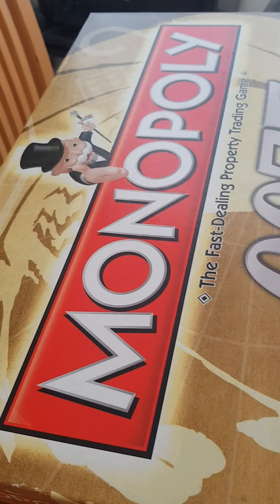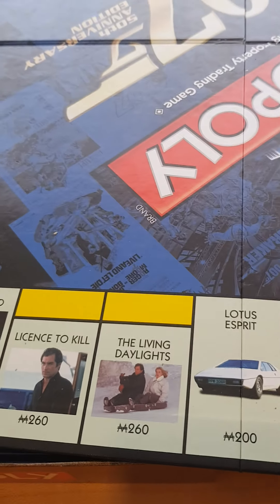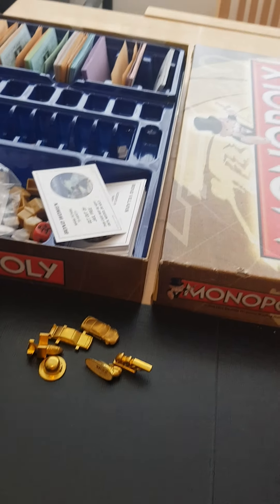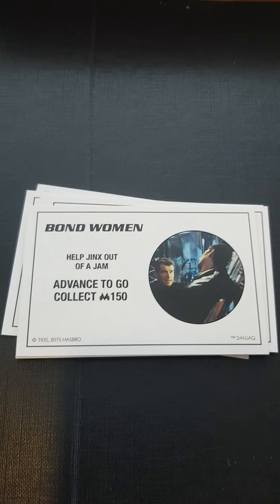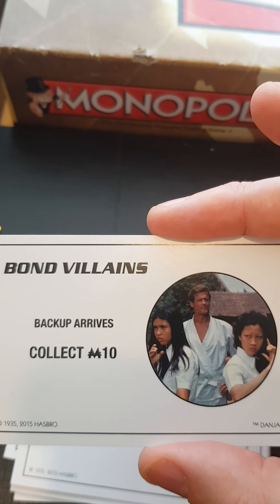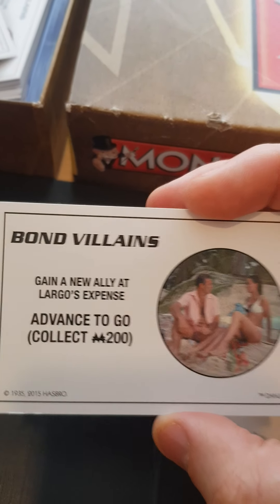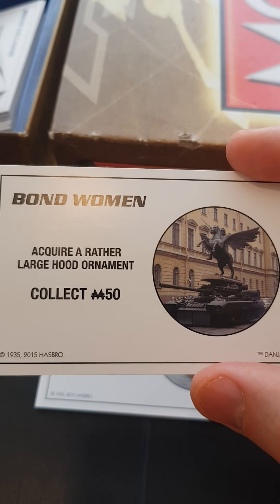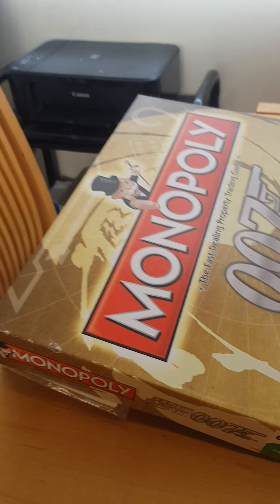The absurdity of James Bond Monopoly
I examine this new (?) version of the game